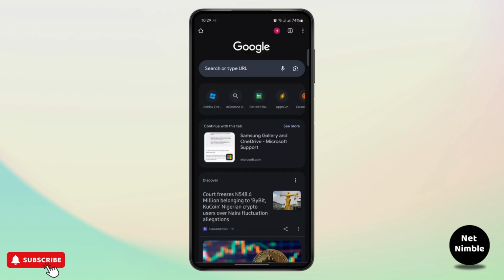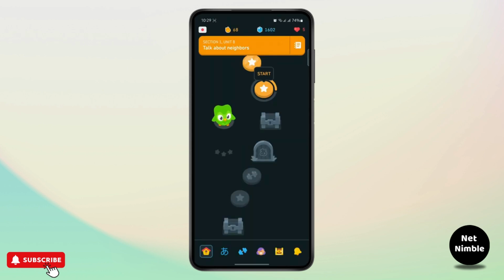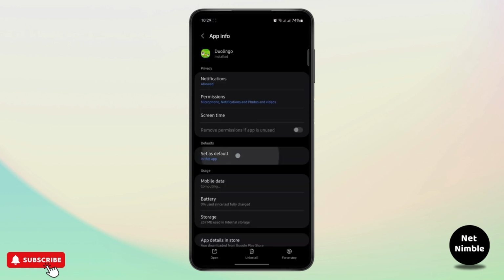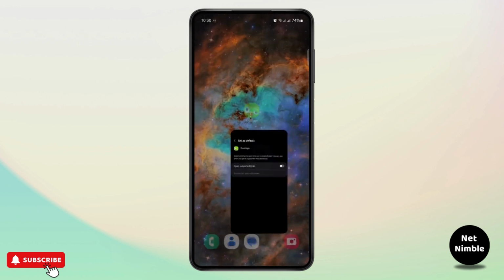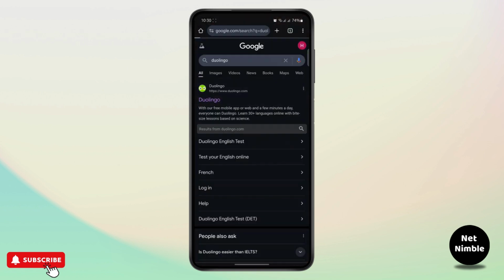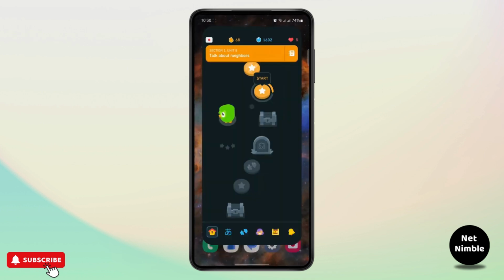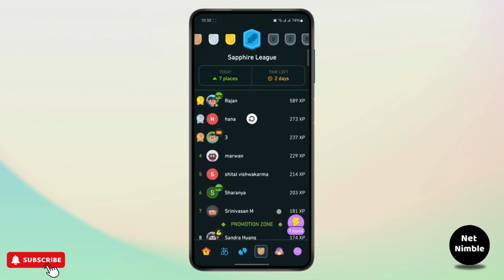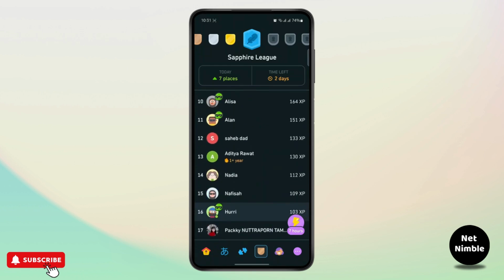How to Make Duolingo Profile Public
Learn how to make your Duolingo profile public in this easy step-by-step guide. Whether you’re looking to connect with friends or share your progress, we'll show you how to make your Duolingo account public in just a few simple steps.

In this video, you'll discover how to make your Duolingo profile public, and we’ll also cover tips for making your profile visible to other learners in 2024.

0:20 Step 1: Accessing Profile Settings
0:45 Step 2: Making Profile Public